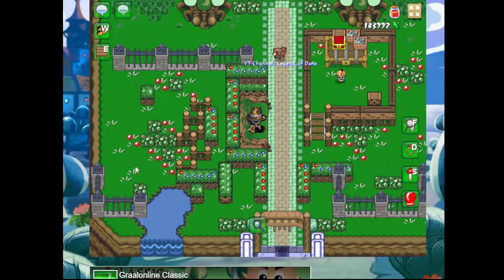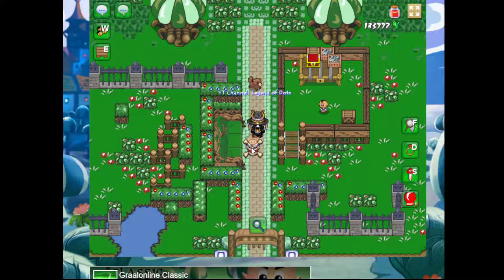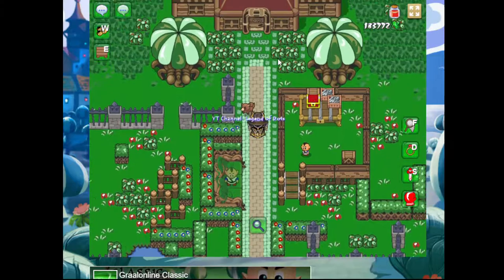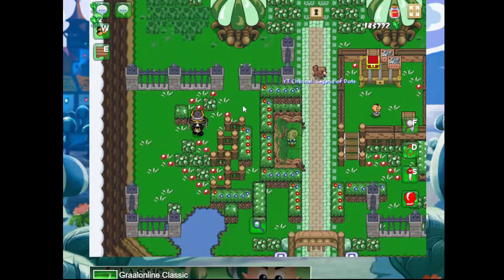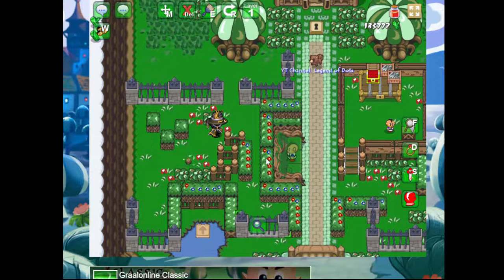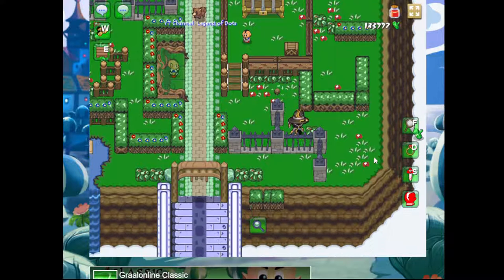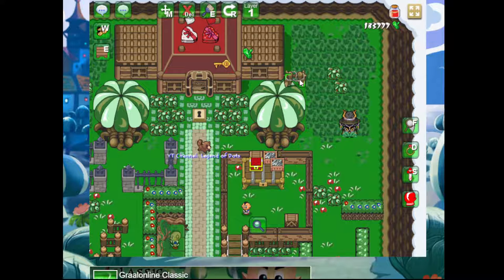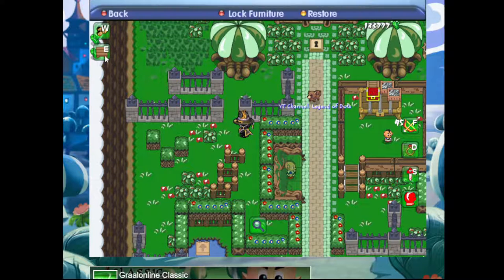Maze Layout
In this episode:

- Defining the routes players will take through the level
- Barbed Wire
- Identifying key bottlenecks and effective spacing